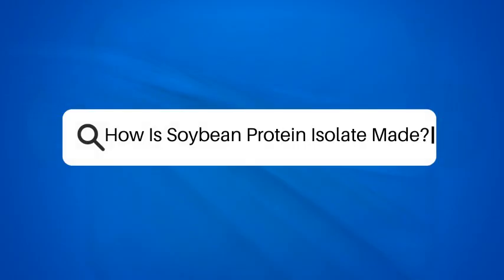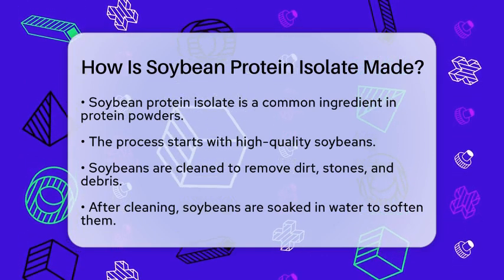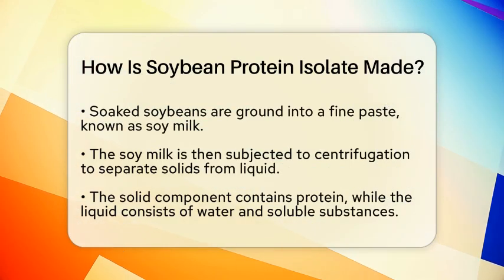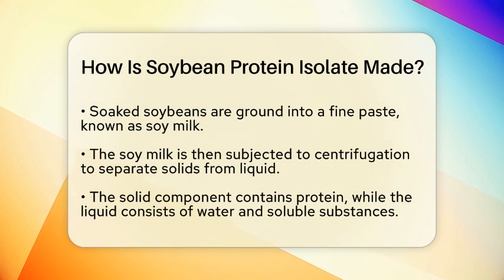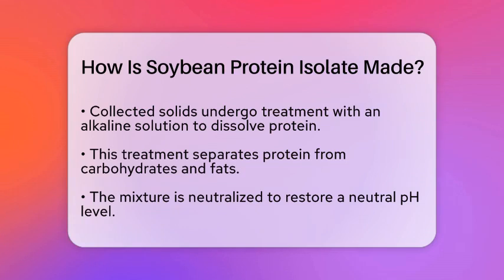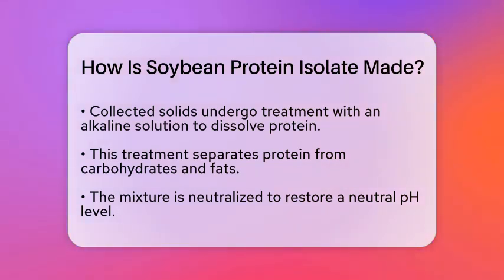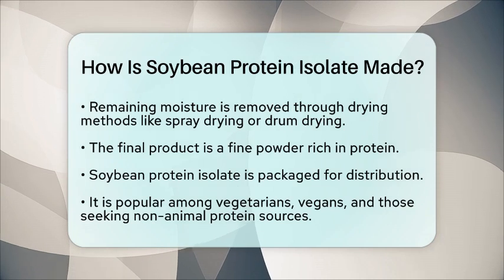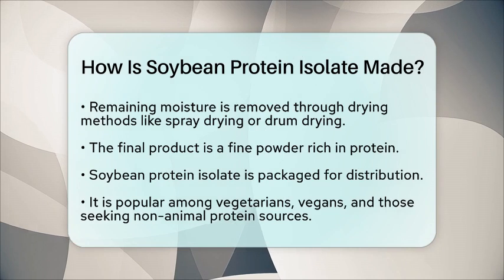How Is Soybean Protein Isolate Made? - The World of Agriculture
How Is Soybean Protein Isolate Made? In this informative video, we will take you through the fascinating process of how soybean protein isolate is created. Starting with high-quality soybeans, we’ll guide you through each step, from cleaning and soaking to grinding and centrifugation. You’ll learn how the solid components are separated from the liquid, allowing for the extraction of protein-rich substances.

We'll discuss the treatment of soy solids with an alkaline solution and how this step is essential for isolating protein while discarding carbohydrates and fats. The drying methods used to achieve the final protein powder will also be covered, highlighting the techniques that ensure a high-quality product ready for various applications.

Soybean protein isolate is a popular choice for those seeking plant-based protein options, especially among vegetarians and vegans. Understanding this process not only enhances your knowledge of food production but also helps you make informed choices about the ingredients in your health and fitness products.

About Us: Welcome to The World of Agriculture! This channel is dedicated to showcasing the diverse and dynamic field of agriculture, where we share knowledge and stories that celebrate farming, sustainability, and innovation.